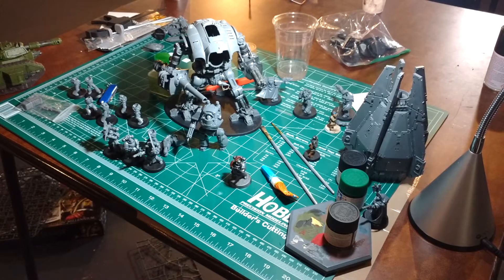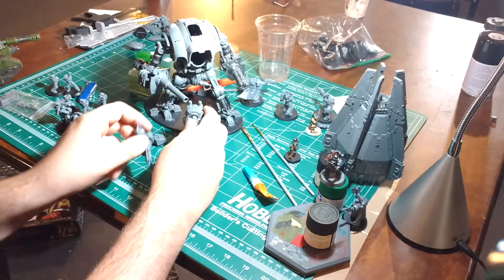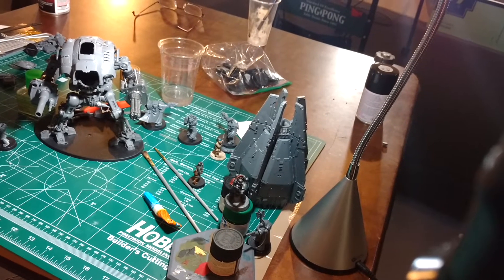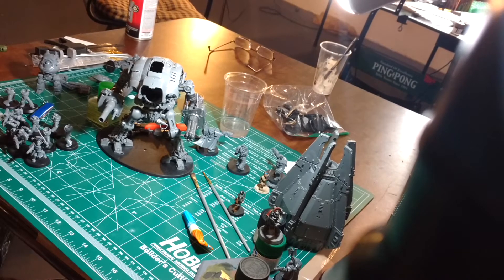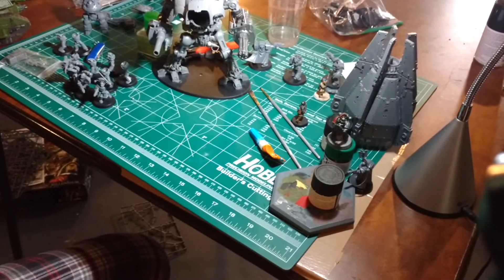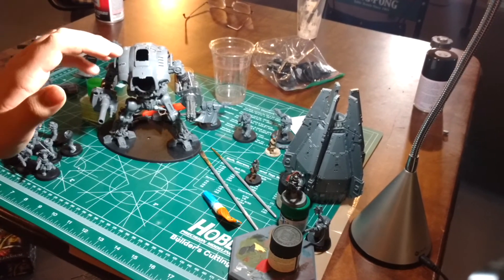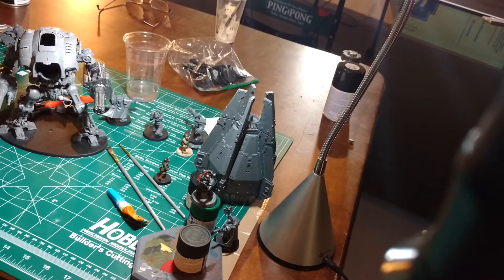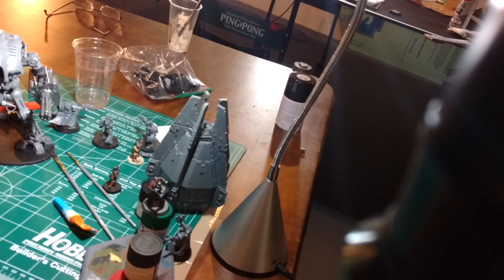Weekly Hobby Roundup #2-Space Marines, Lil' Walker, BIG Walker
The second Weekly Hobby Roundup. More Space Marines. 8th Edition. A little walker has magnets, a big walker has magnets.